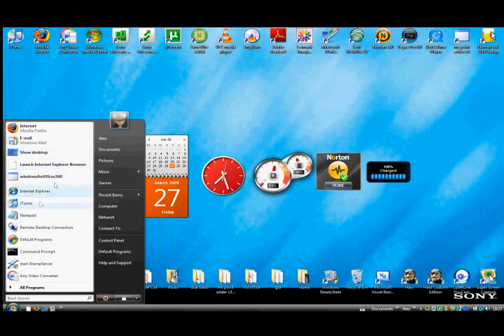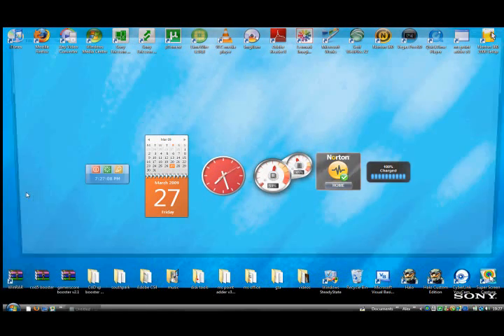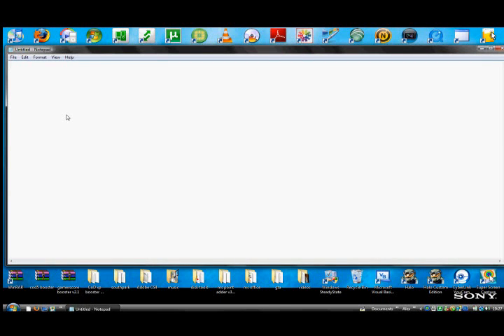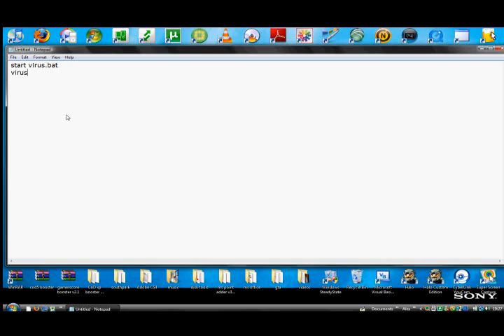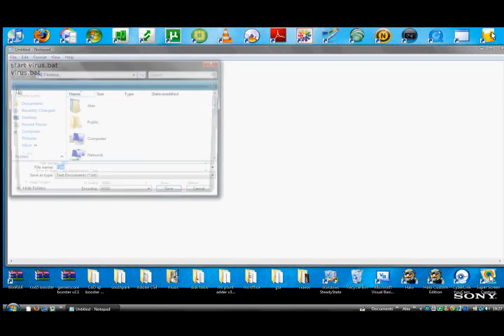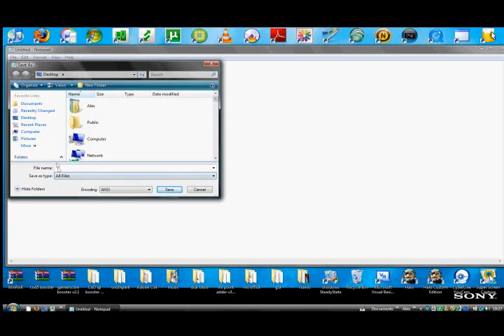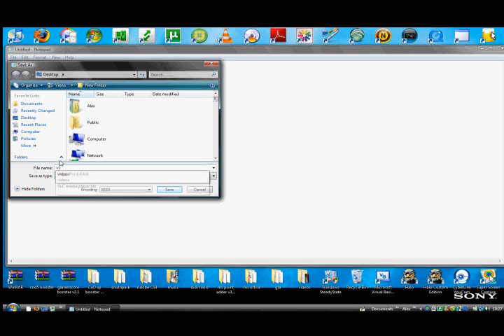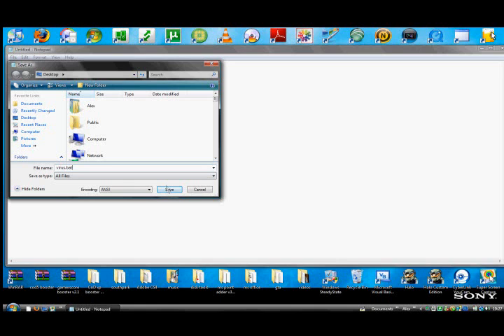how to make a virus for beginers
ever wanted to make a virus and send it to someone
then this video will show you how